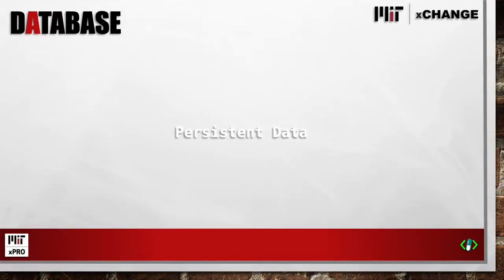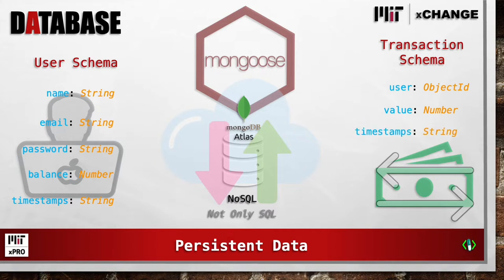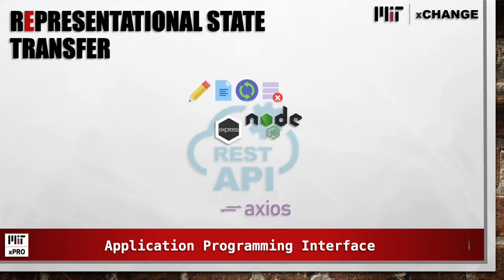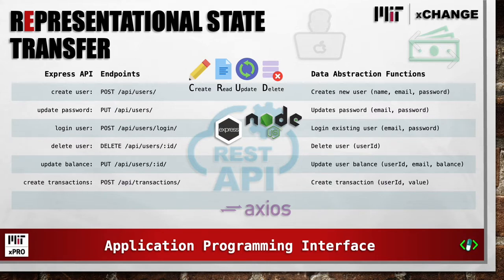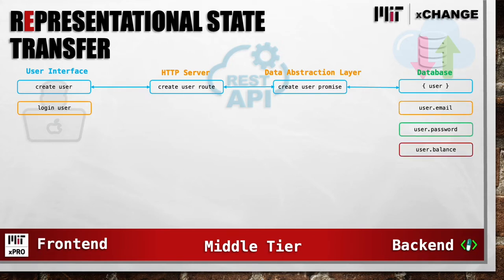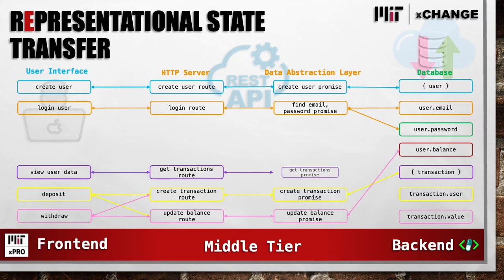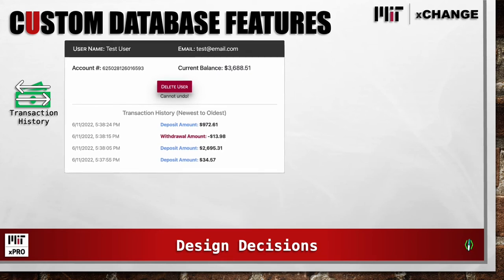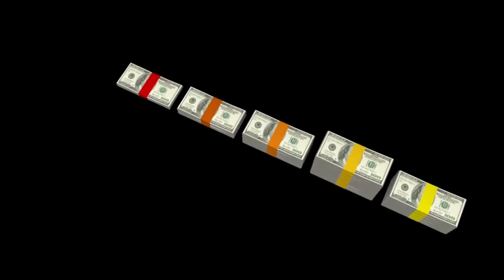MIT|xCHANGE - Database & API (Video 2)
Full Stack MERN Bank - MIT xPRO Capstone Video

Update balance route was modified to /user/balance/:id

00:00 Intro
00:13 Persistent Data
00:57 Data Abstraction Layer
01:30 API Routes
02:47 API Diagram
04:20 Custom Features
05:14 Outro